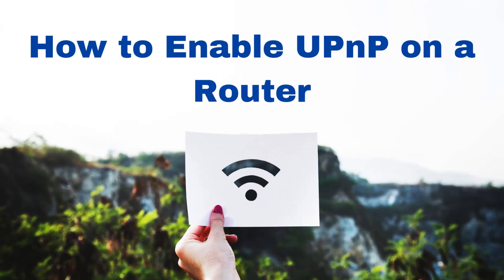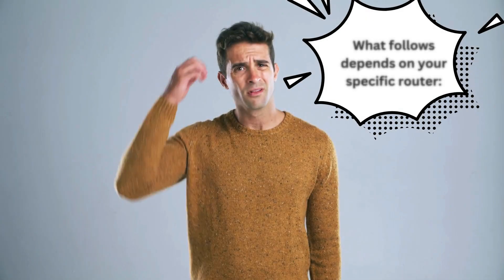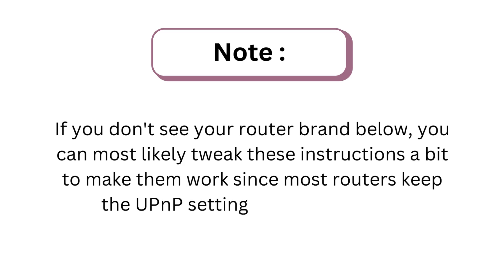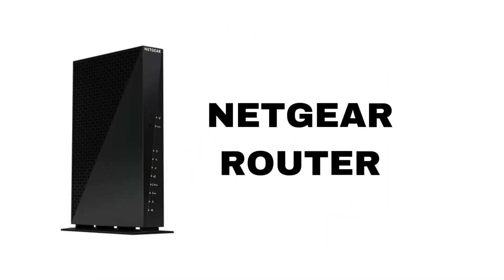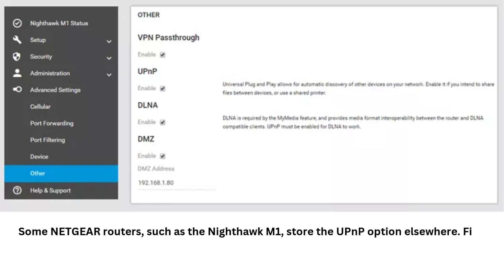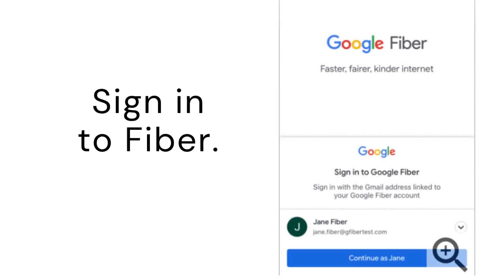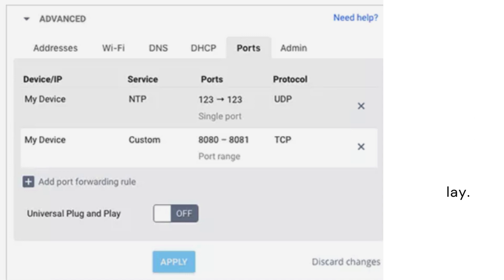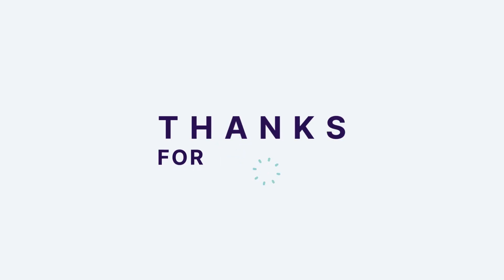How to Enable UPnP on a Router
"Learn how to enable UPnP (Universal Plug and Play) on your router with this easy step-by-step guide. UPnP allows devices on your network to discover and communicate with each other automatically, improving connectivity for gaming consoles, streaming devices, and more!"